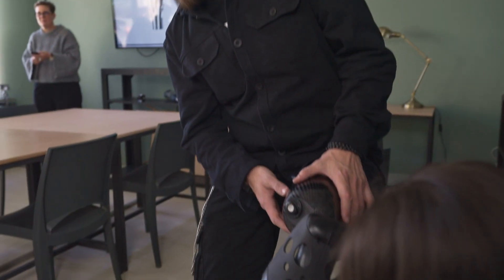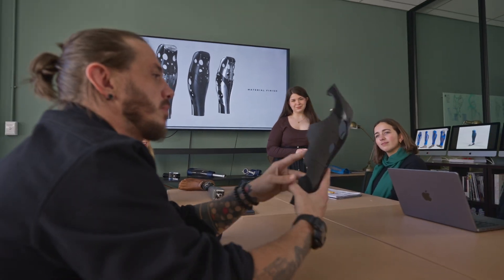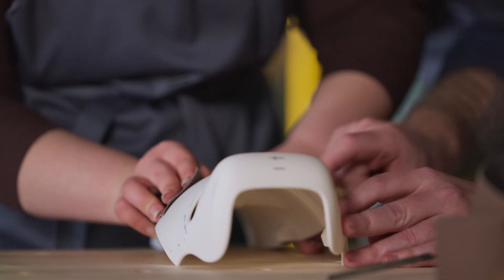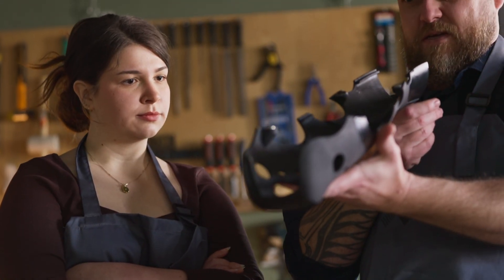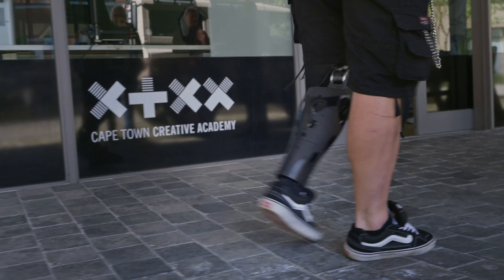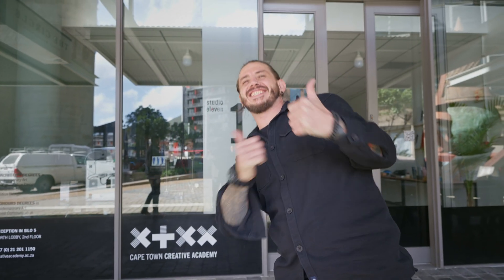CTCA Makers Lab prosthetics project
A video covering the amazing work by Cape Town Creative Academy students on a project where they were tasked with designing 3D-printed prosthetic leg covers, which attach to prosthetics and make them more personal and appealing for amputees.